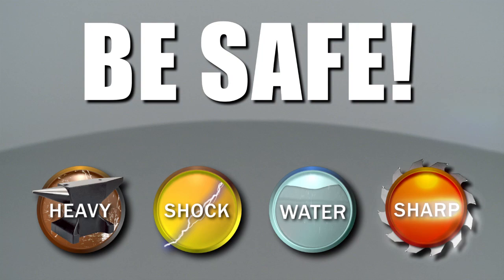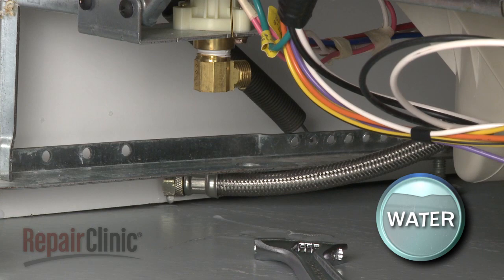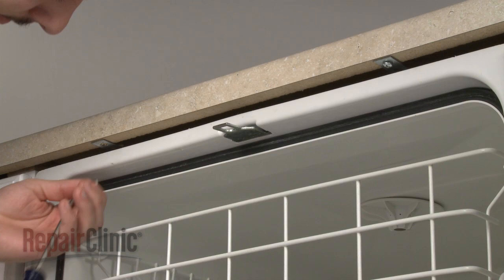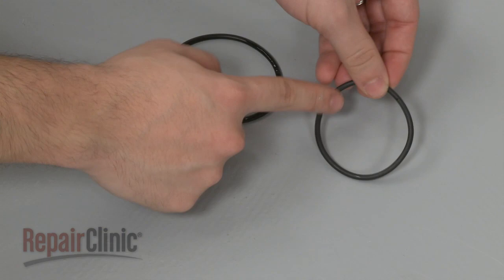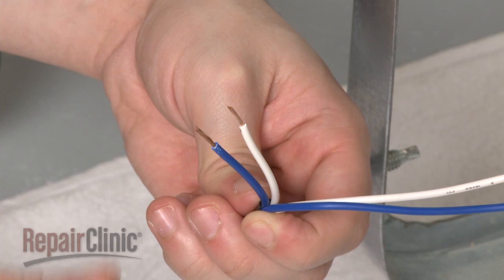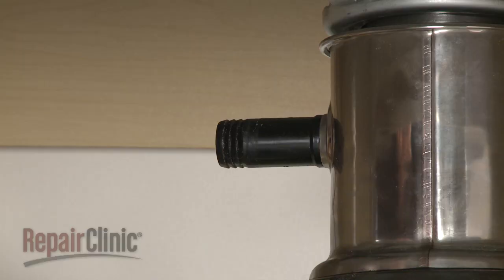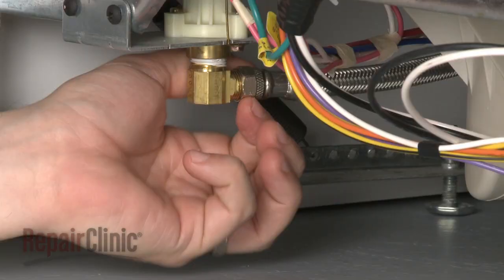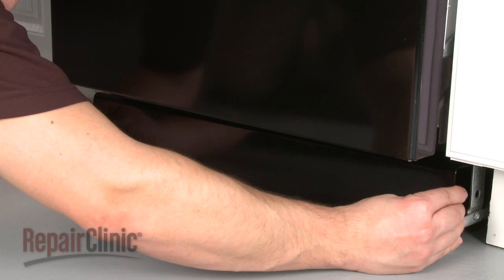Noisy Frigidaire Dishwasher? Circulation Pump/Motor #154859101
This video provides step-by-step repair instructions for replacing the circulation pump and motor assembly on a Frigidaire dishwasher. The most common reasons for replacing the circulation pump and motor are when the dishwasher doesn’t clean properly or is making noise.

All of the information for this circulation pump and motor replacement video is applicable to the following brands:
Frigidaire, Kenmore, Universal, Gibson, Crosley, Westinghouse

Tools needed: 14” nut driver, wrench, Phillips head screwdriver, flat head screwdriver